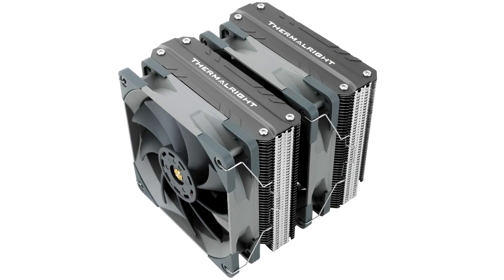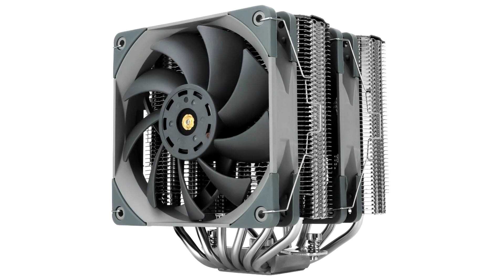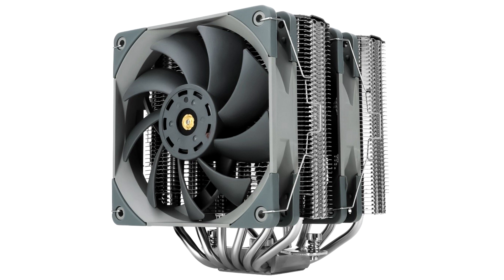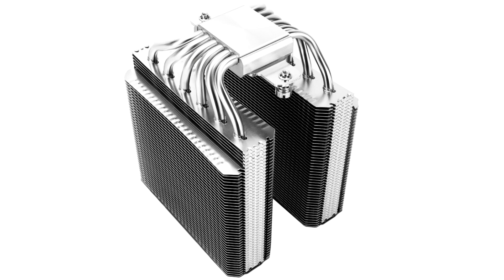Thermalright has announced a new dual tower CPU cooler, the Frost Tower 120